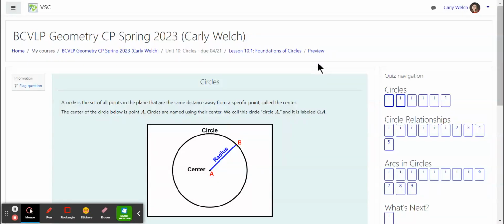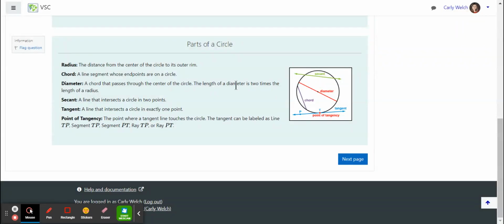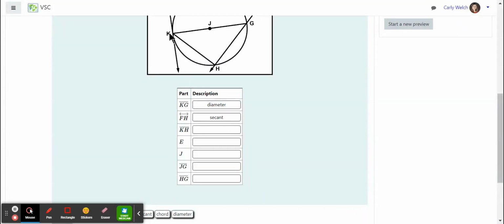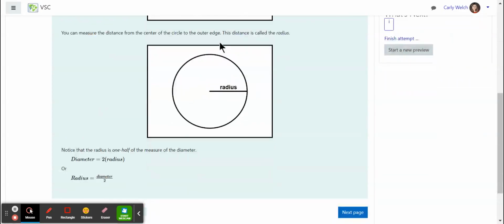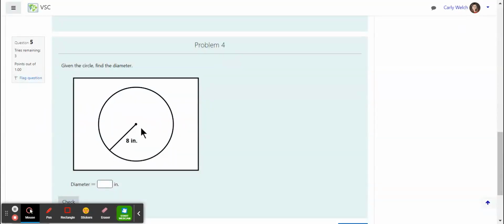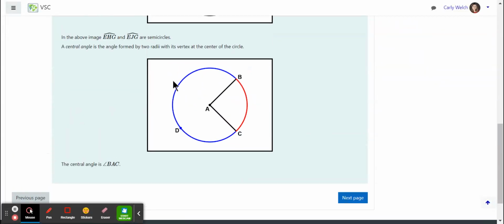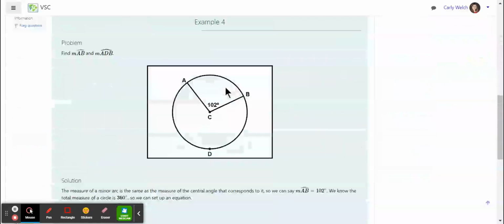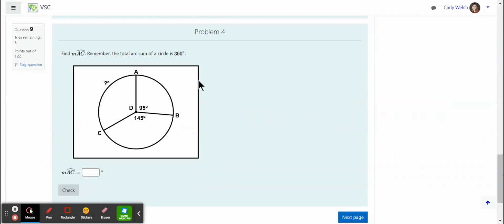Lesson 10.1: Foundations of Circles (page 1 of 13)